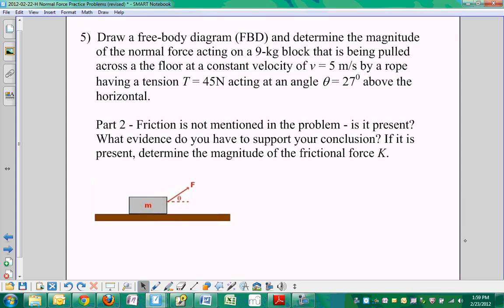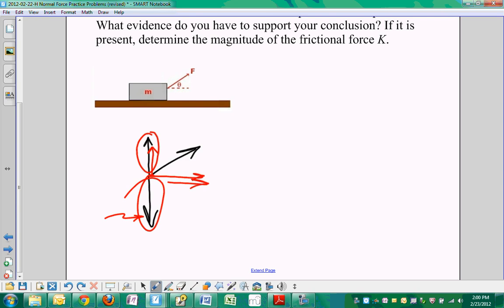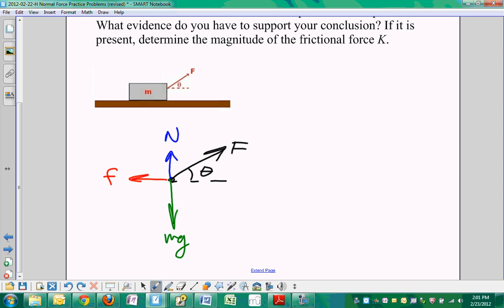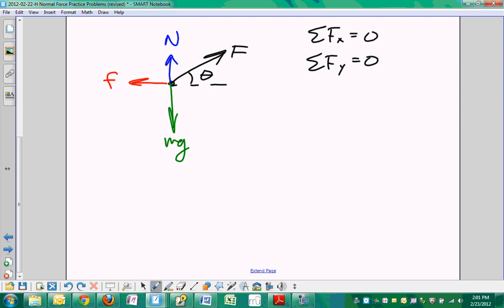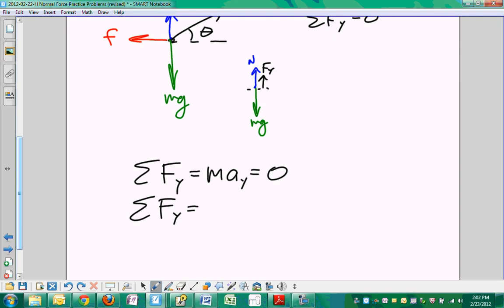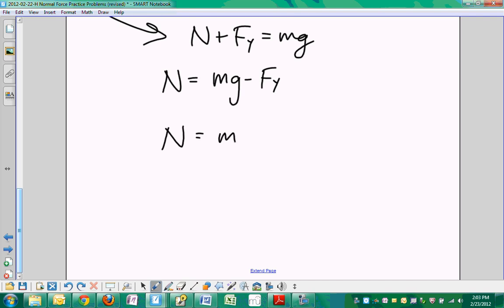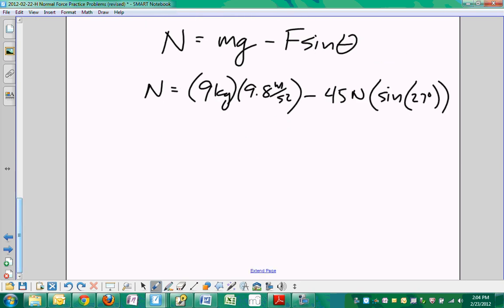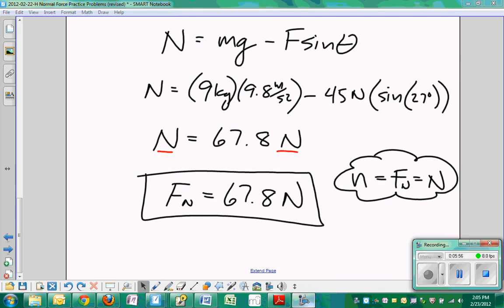2012 02 23 H FBD & Normal Force Practice Problems No 5 Part 1 Normal Force